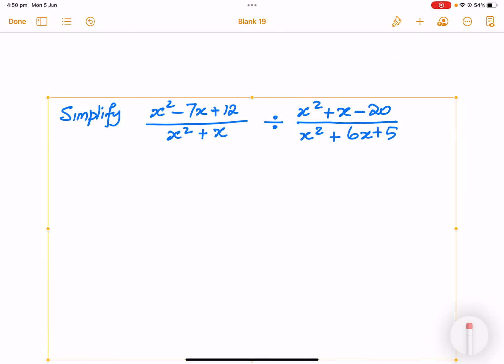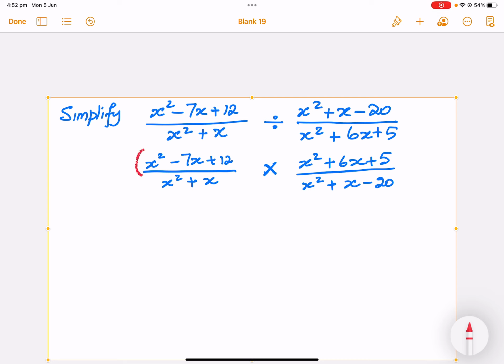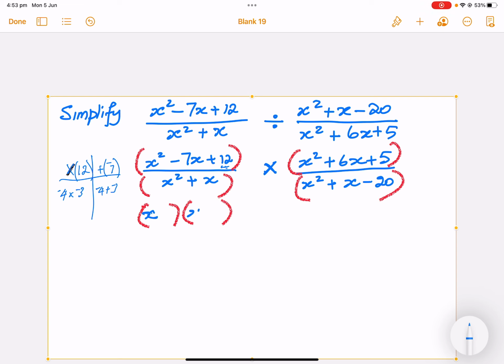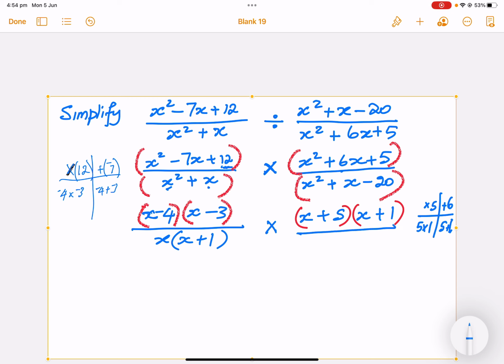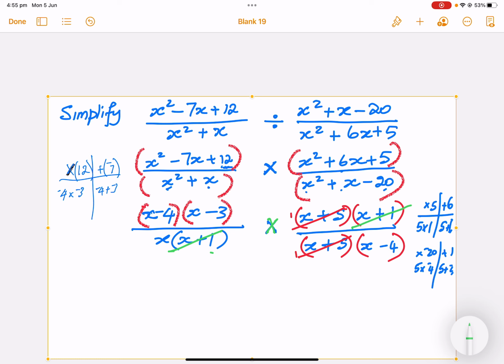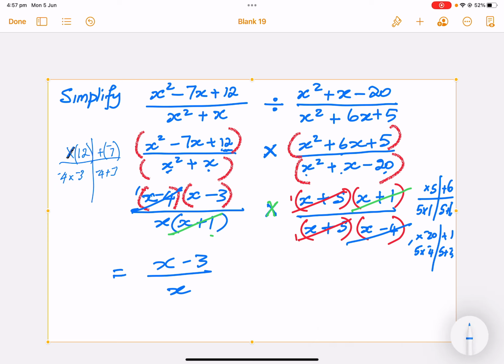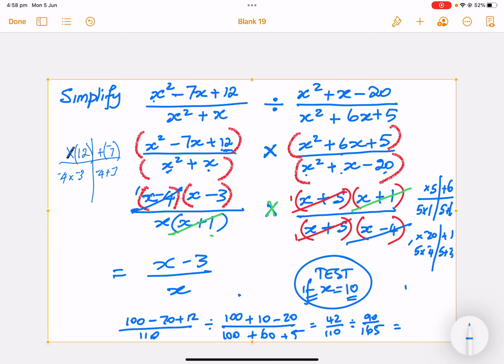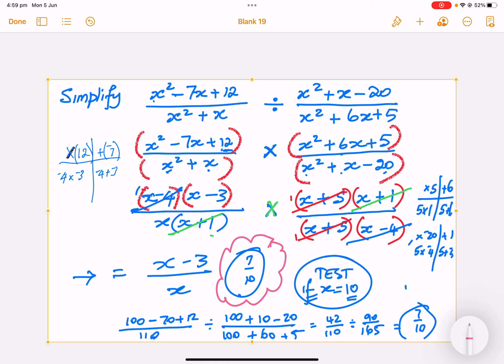Simplify Rational Expressions - Dividing Fractions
Take two algebraic fractions that are divided, and simplify by first factorising each numerator and denominator so we can cancel common factors.